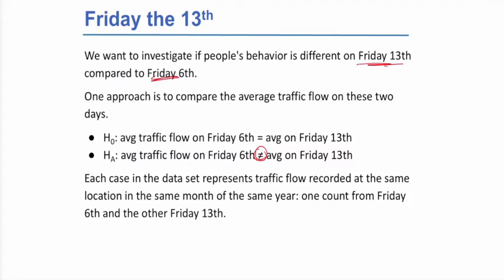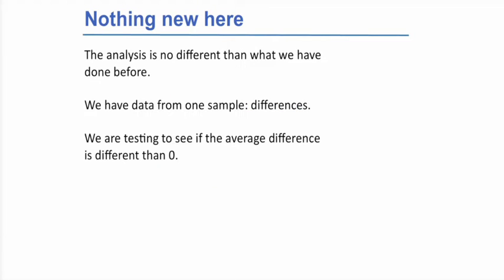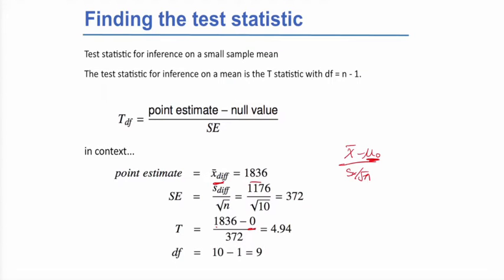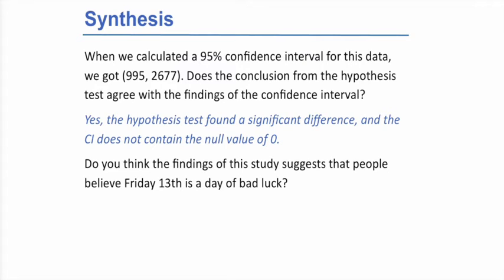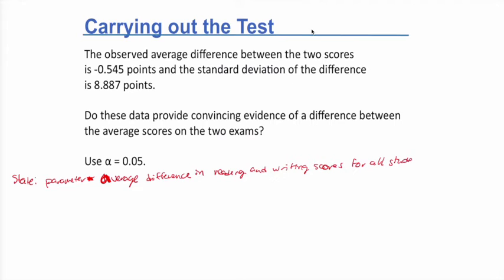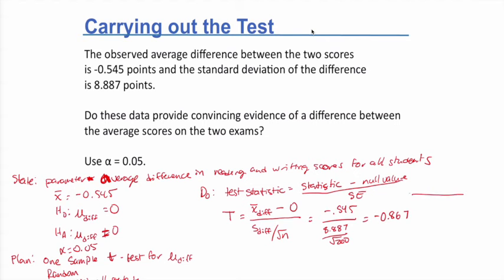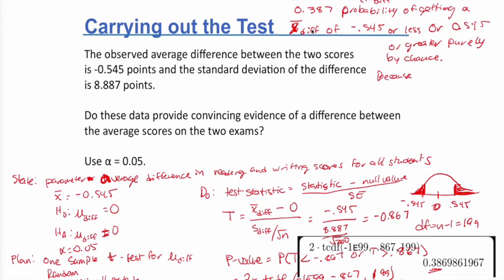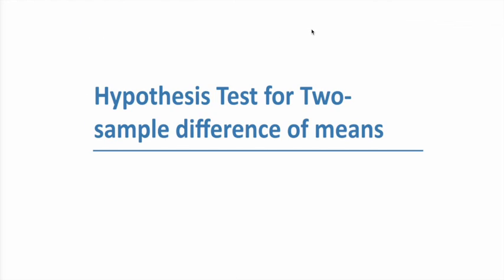Hypothesis Testing for Paired Data